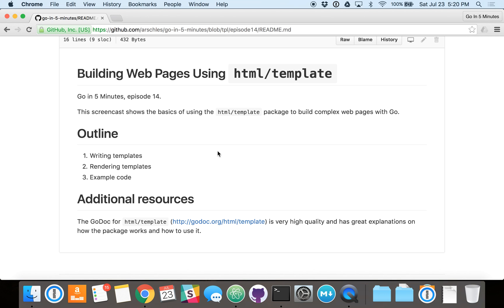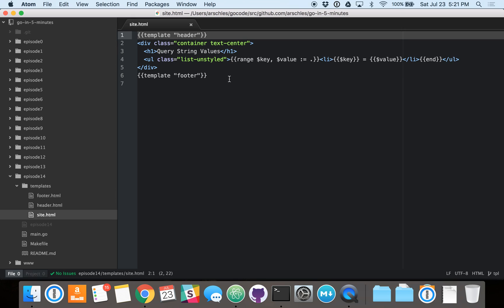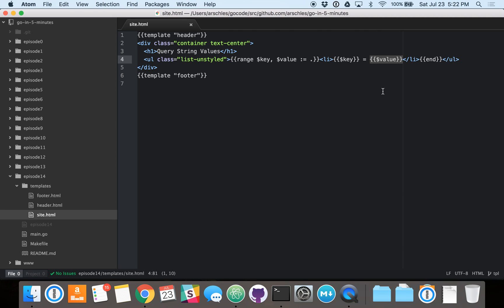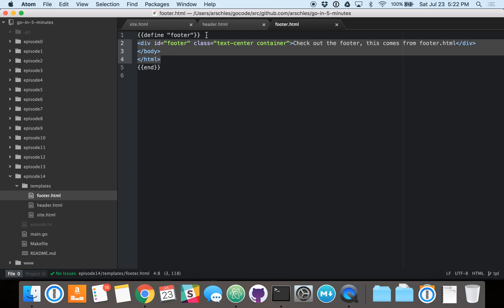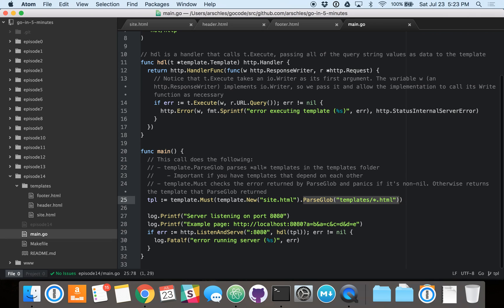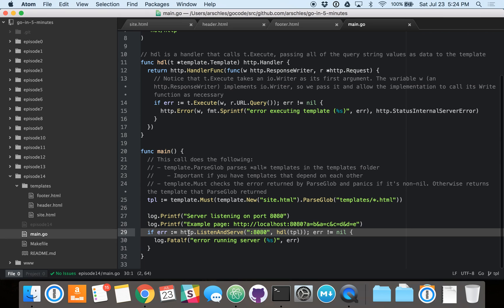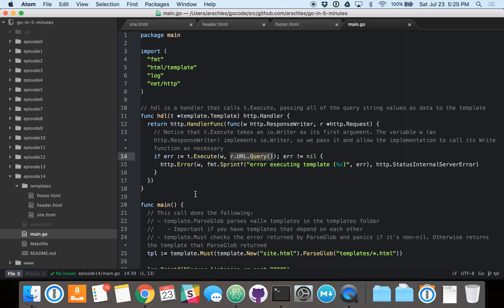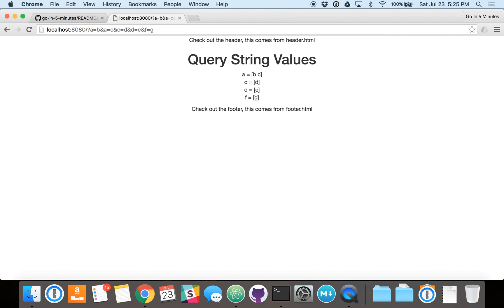Building Web Pages Using the html/template Package (Episode 14)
This screencast talks about how to use the html/template package to properly build basic web pages with a Go web server.

In the example code, we show the basic structure of template files, highlighting the best way to compose templates together, and the simplest way to parse and render those templates in your Go code.

You can get into more detail with the extended screencast